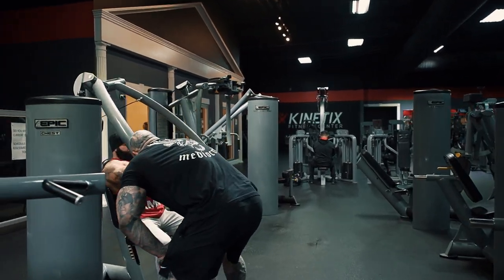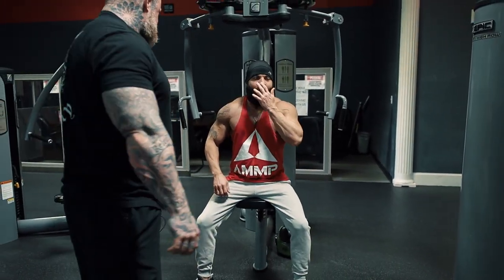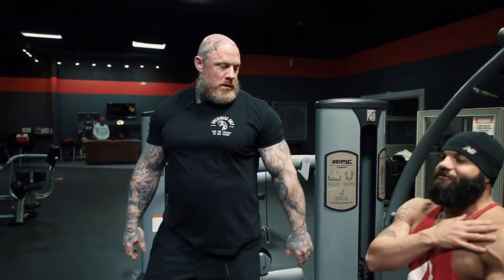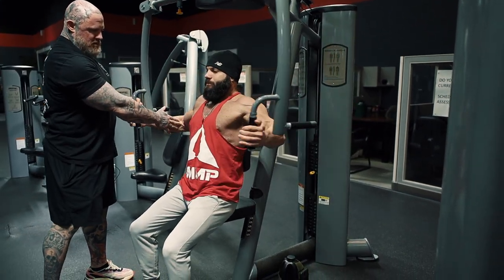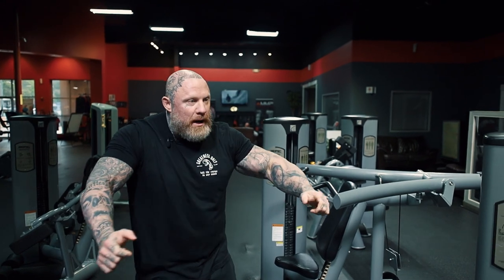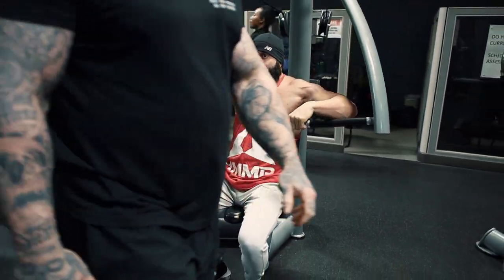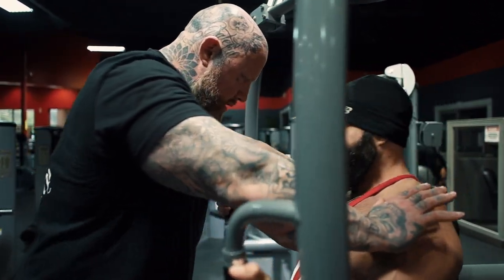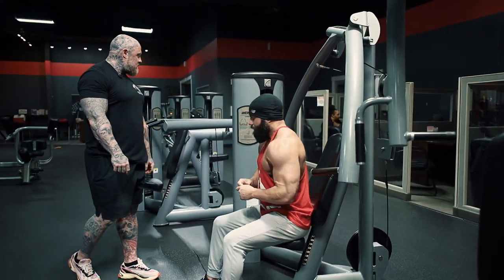Get the Perfect Chest with Mike Van Wyck!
Building a bigger chest is a common goal for many of us in the gym, but it's crucial to approach it the right way to avoid injury and achieve the best results. In this session at Kinetix Fitness Mike covers proper techniques for chest press amd fly's seated style with Bobby Heugel.